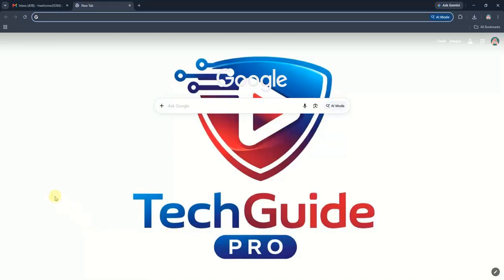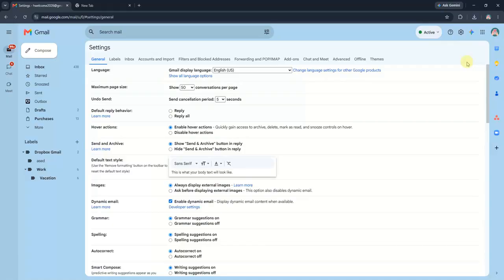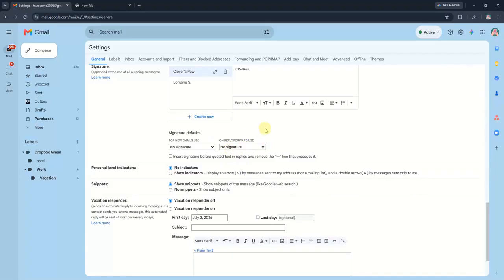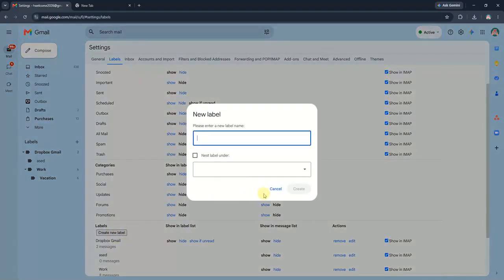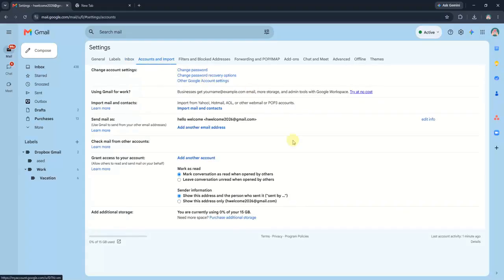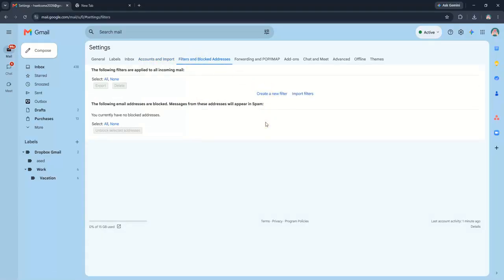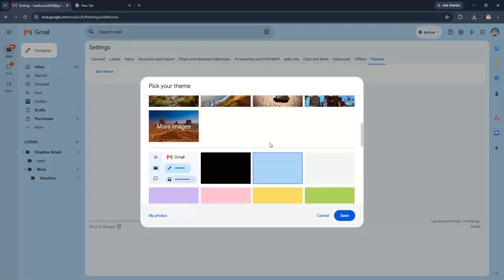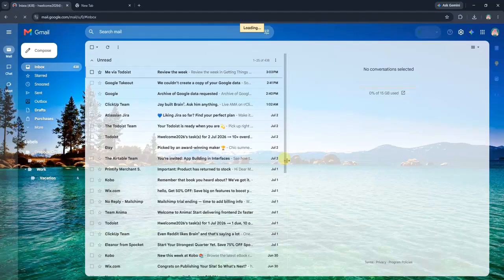How to Customize Gmail Settings - Easy Guide 2026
Learn how to customize Gmail settings to enhance your email experience. This tutorial will guide you through adjusting your Gmail preferences, organizing your inbox, and optimizing notification settings. Discover how to personalize your Gmail account to suit your workflow, improve productivity, and simplify email management.

In this detailed guide, you'll learn how to change Gmail settings for better organization, manage labels effectively, and set up filters to keep your inbox clutter-free. Explore related terms like Gmail customization, email management techniques, and how to optimize Gmail settings for efficiency. By the end of this video, you'll be equipped with practical skills to tailor your Gmail experience to your liking.